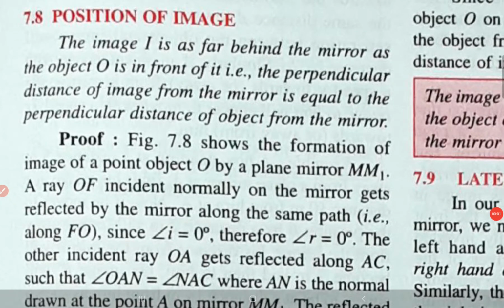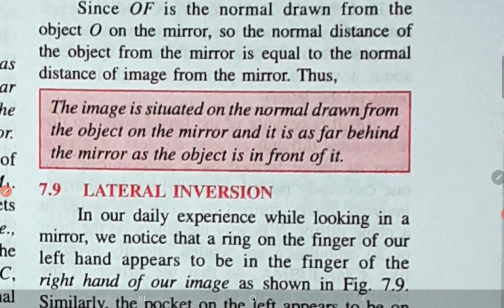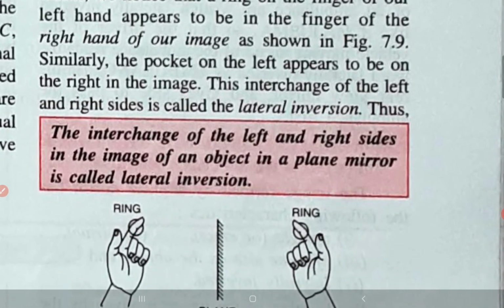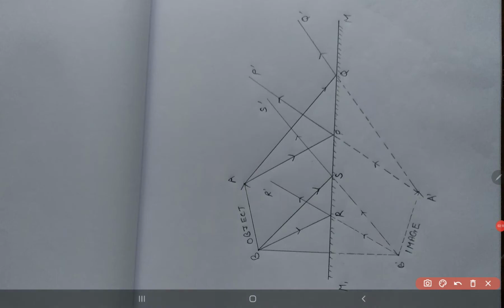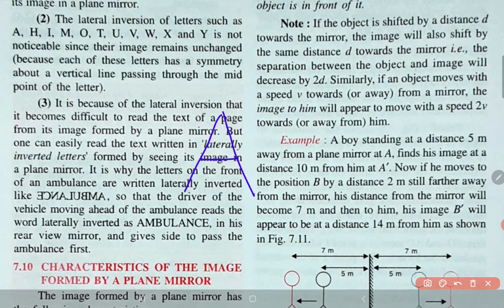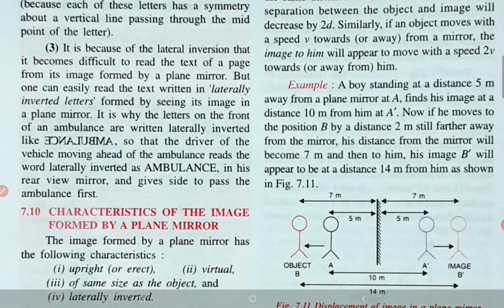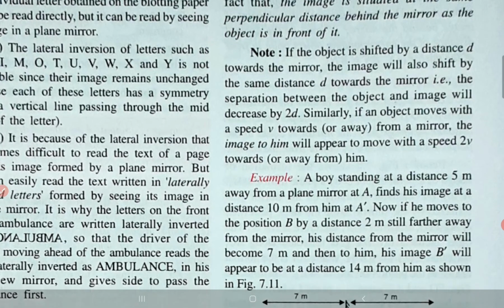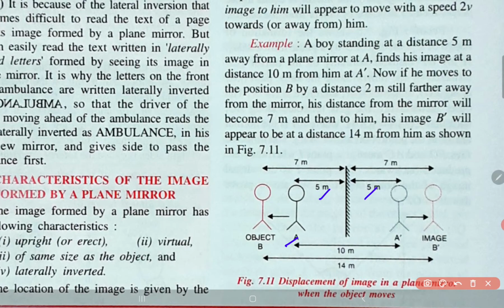Position of Image , Lateral Inversion and Characteristics of the image formed bya plane mirror